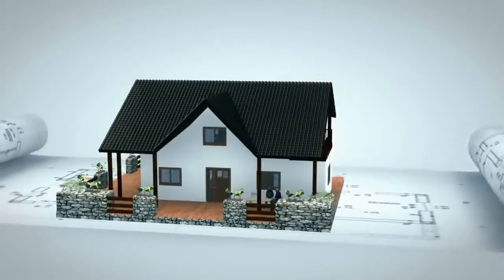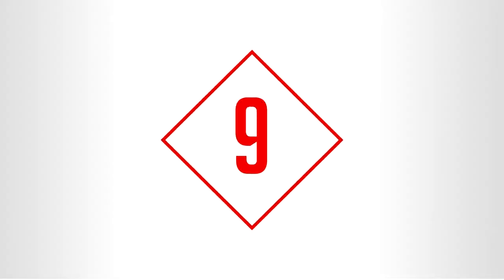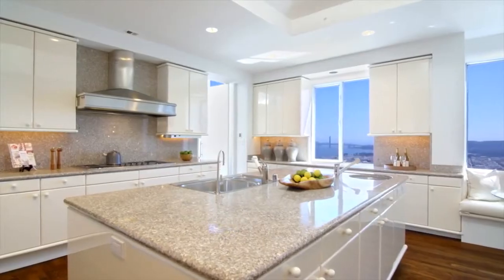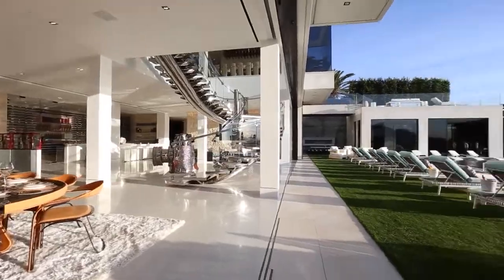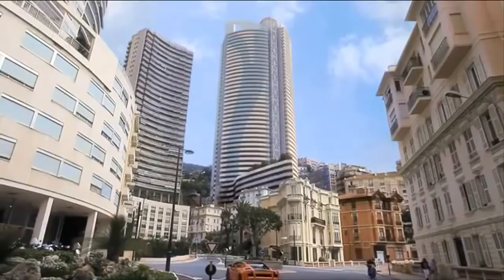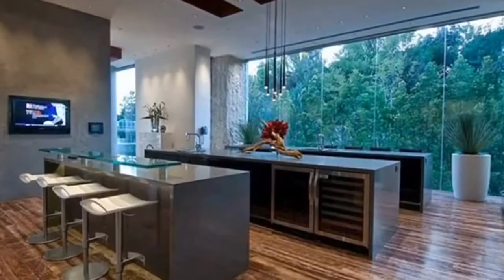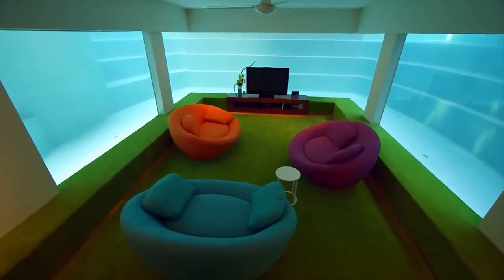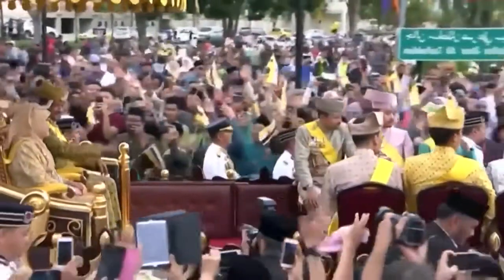The 10 Most Expensive Houses In The World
10 Most Incredible And Expensive Private Houses of All Time / 10 Most Expensive Houses or mansions In The World Only rich people can afford.